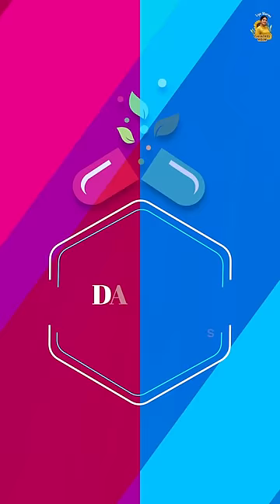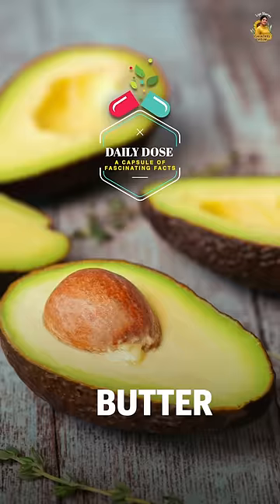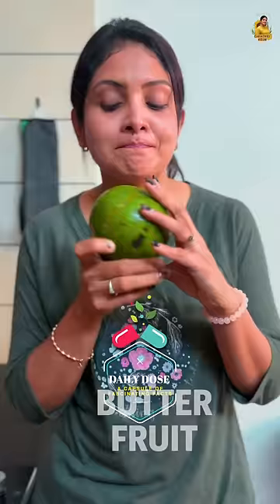DAILY DOSE💊💊Avocado🥑 | LIFE STORIES WITH GAYATHRI ARUN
🥑 "Avocado aficionados, unite! 🥑 Join me for a tasty 'Daily Dose' where we explore fun and informative facts about everyone's favorite green delight. From creamy origins to surprising health benefits, let's peel back the layers of avocado awesomeness in just one minute! 🌱🧠 DailyDose AvocadoFacts "